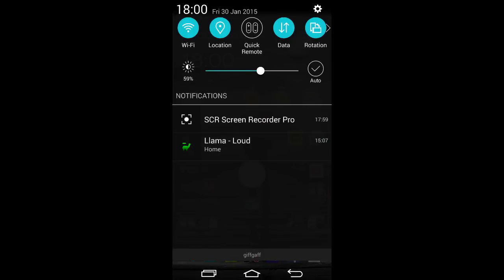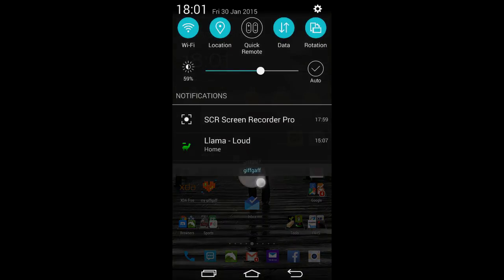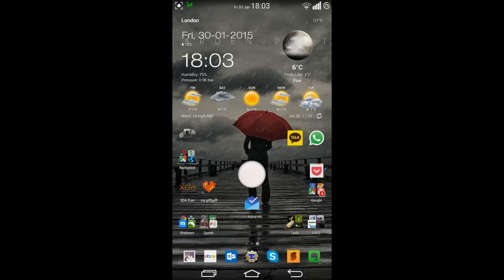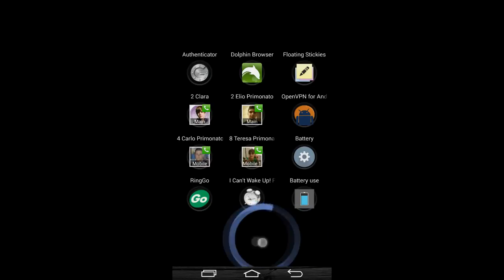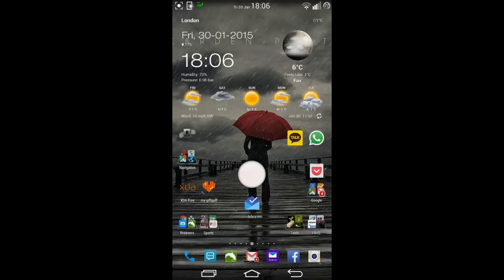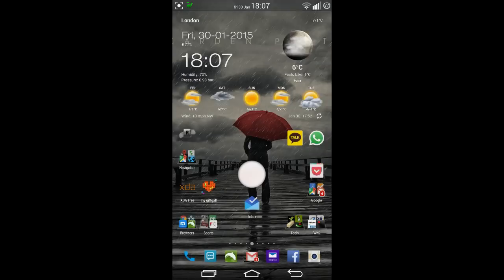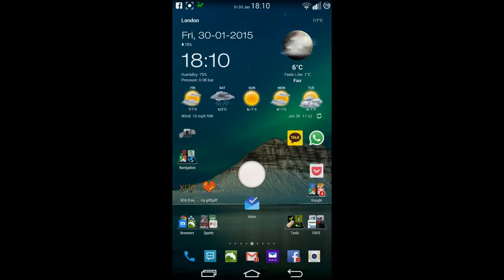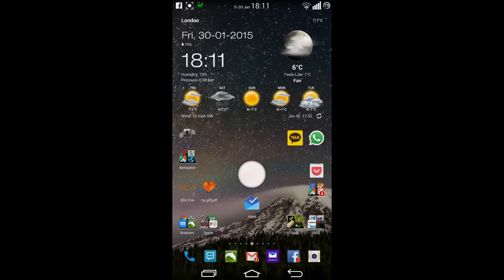LG G2 - Return to CLOUDY G3 G2 2.2 ROM - after leaving VANIR 5.0.2 - Cloudy G3 ROM Rock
LG G2 - quick Return to newer CLOUDY G3 G2 2.2 ROM - OVERVIEW - after leaving VANIR 5.0.2 Lollipop...Cloudy G3 ROM Rocks still! - Cloudy's G3 ROM Rocks still!

Hello,

In this video I try to explain all my reasons why of this quick Return to the newer CLOUDY G2 2.2 ROM which was previously called G3 ROM (I believe!?)

They are both worthy Daily drivers to a certain extent though FC on VANIR were frequent,,,Both ROMS were On Nova Launcher Prime

I will be now waiting for the STOCK Lollipop ROM which hopefully people say we'll get in February 2015?! - I'm not going to hold my breath on that one! :)

In My limited experience with vanir Rom these are the reasons that I decided in the end to mve back to a Cloudy ROM and version I chose is the 2.2. I will now hold on and WAIT for stock lollipop to be released and stick with CLOUDY ROM!

I start to talk about the reasons I left VANIR from: 00:02:26

- Camera button at back
- Boldbeast not working - and no solution
- more native/stock feel to its fluidity
- flash player was playing up and not showing correctly content
- radio solution with spirit2 is not as PERFECT!
- moving files across PC etc not as smooth.
- notifications were not refreshing immediately and would need to reboot to see change
- Swipepad would often be off meaning that the it had rebooted without me realising!
- battery did feel better though!
- I tried to record the crazy flickering but did not show on video recorded.
- Face unlock not naively there although Lollipop is supposed to have a better version!

Cheers!
Antonio

== RandomStuff  ==

Hey_Now.mp3
Jay_Jay.mp3

Hey Now - 2:10 - MK2
Dance & Electronic | Funky